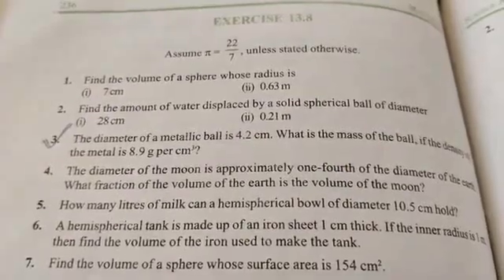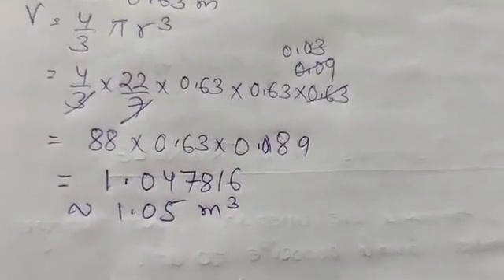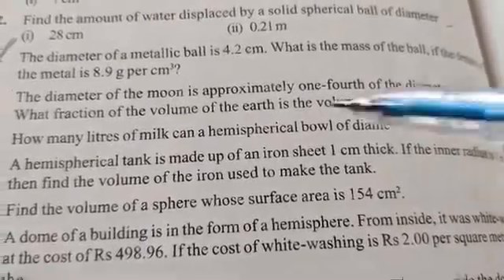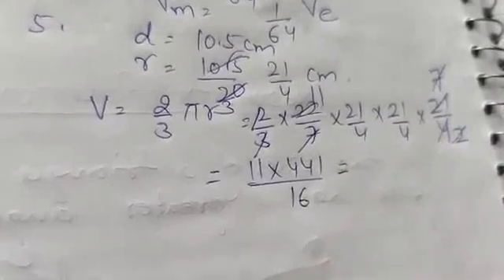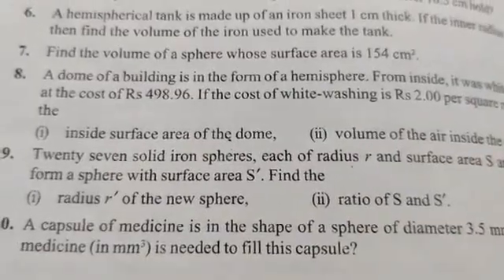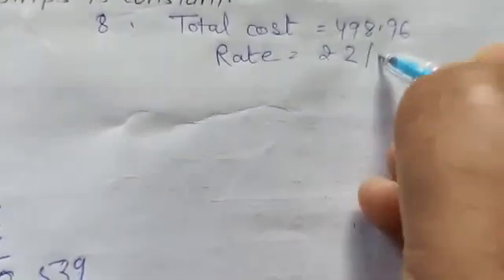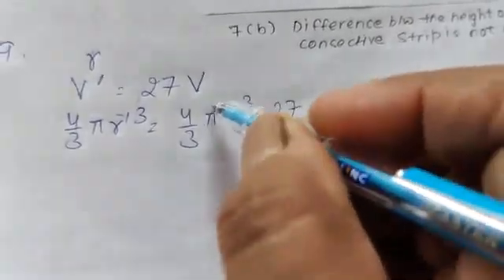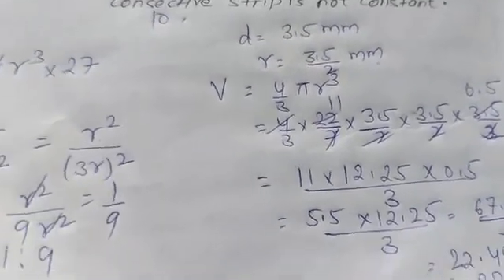Exercise 13.8 l Class 9 l Surface Areas and Volumes l Chapter 13 l NCERT l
class 9
Chapter 13 maths
NCERT